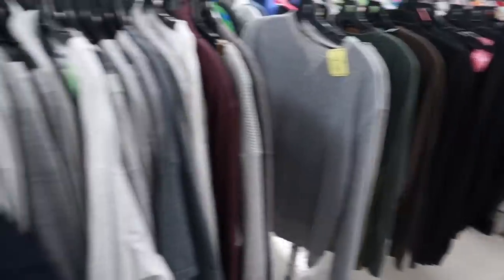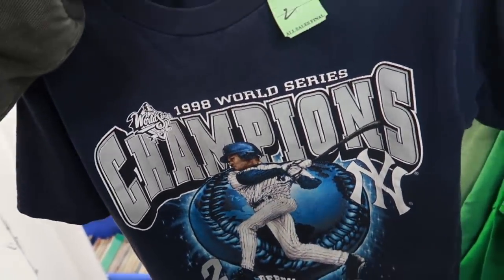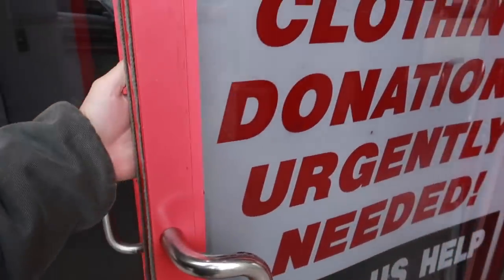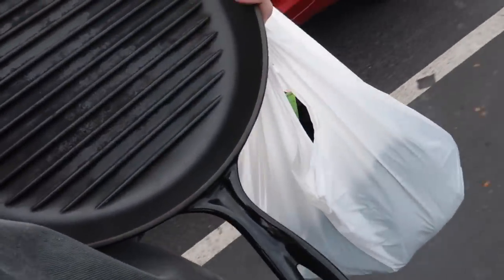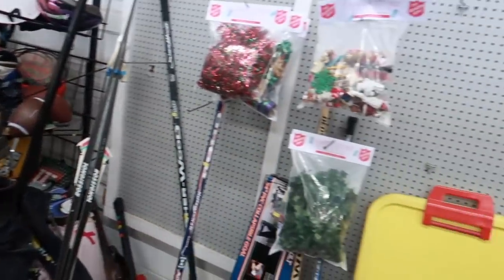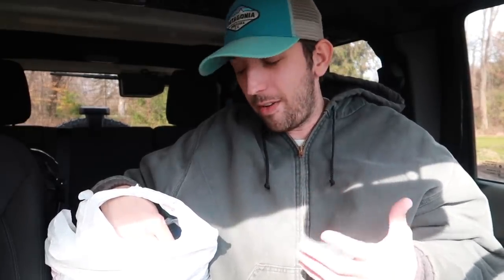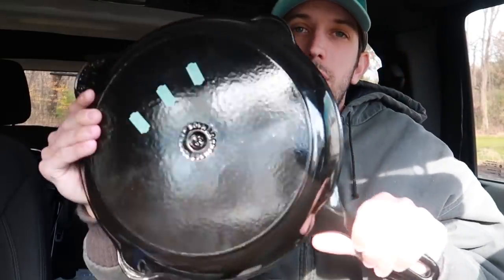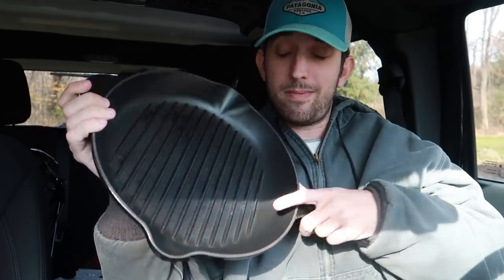Thrift Store Shopping for Resale on eBay - Golf Bags + Clothes + Kitchenware